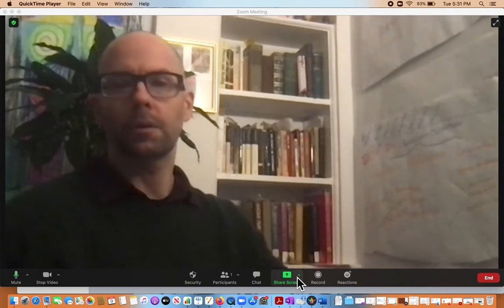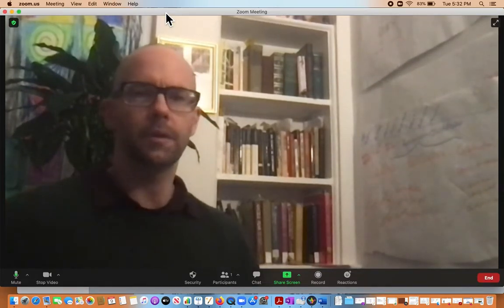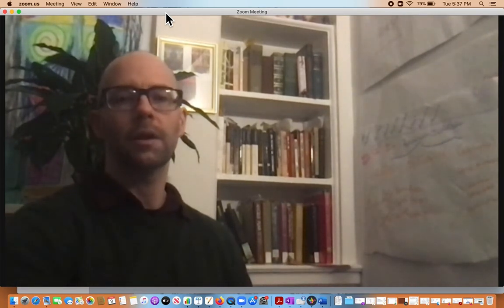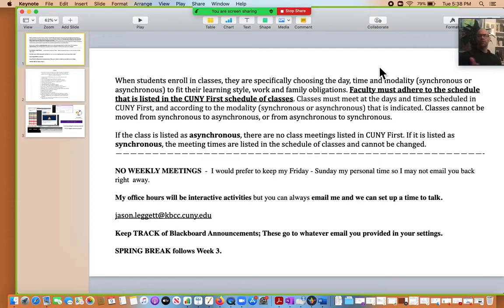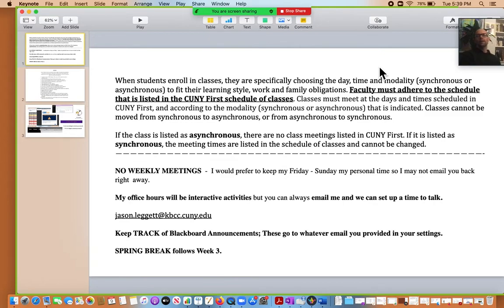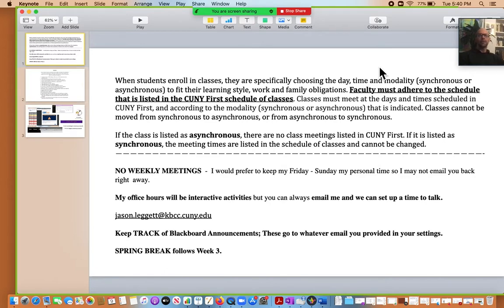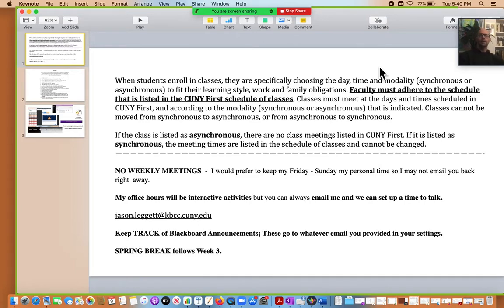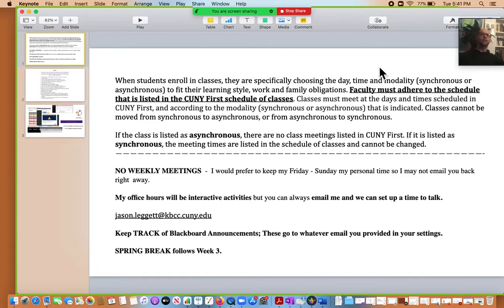Intro 67 s21